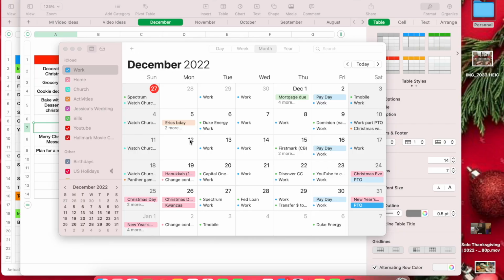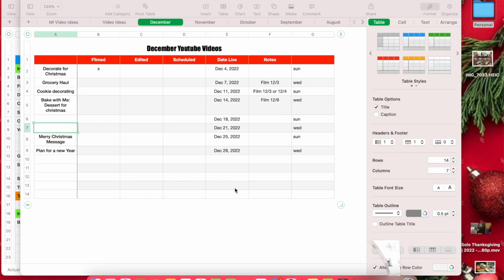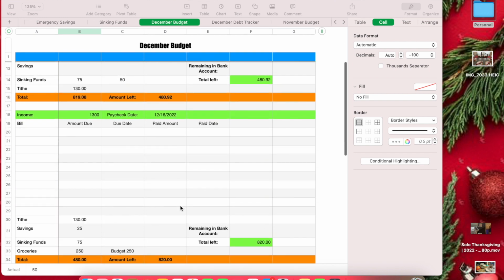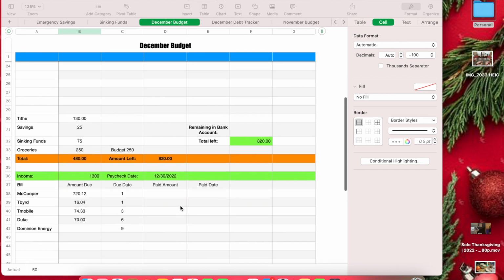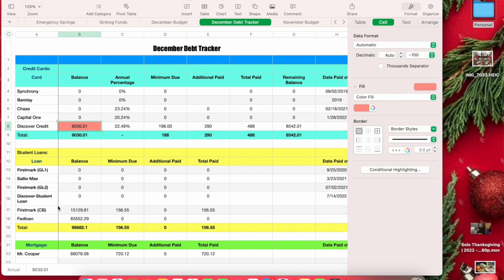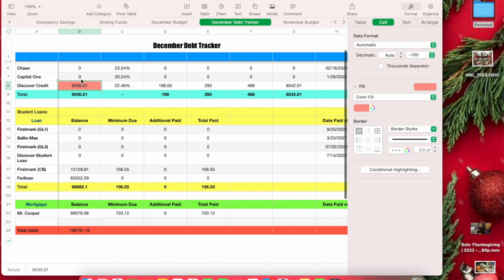Monthly Reset | December 2022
Monthly reset with me for December 2022. Talking about how I prepare with paper, digitally, budgets, debt pay off, health goals and a few monthly tasks. Hope you enjoy!